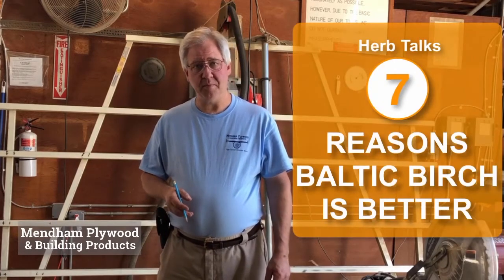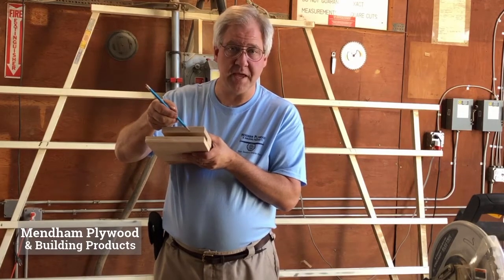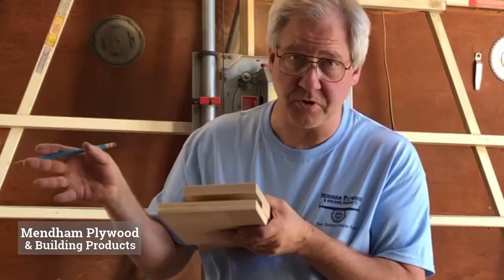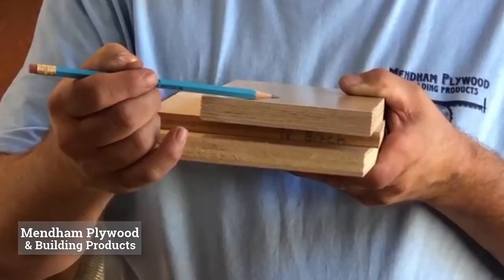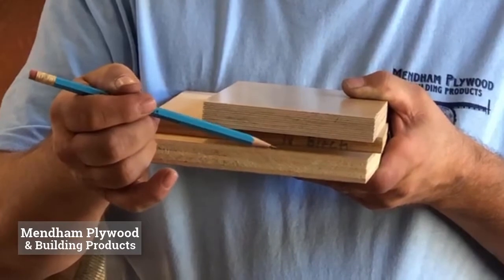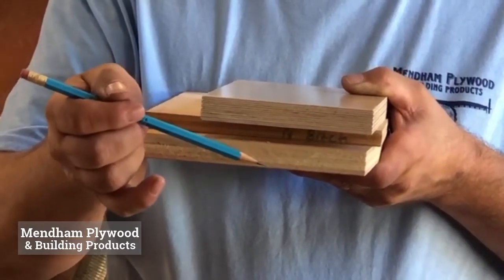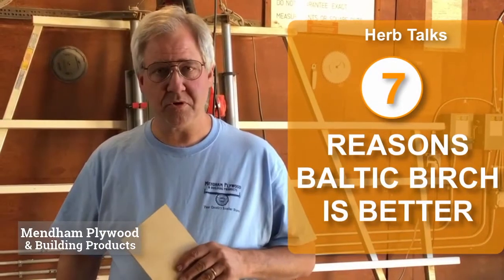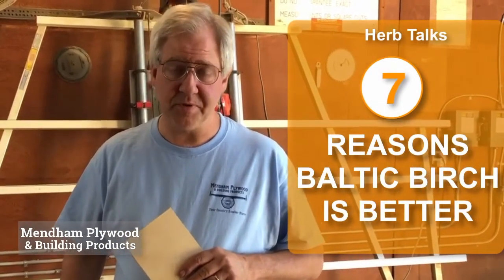REAL Baltic Birch Plywood - What to look for & why it's just better.